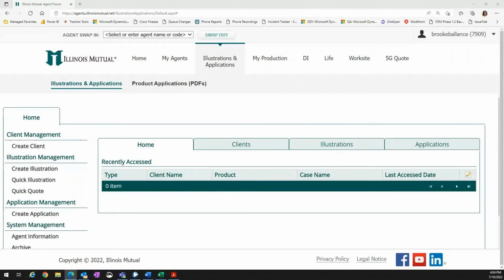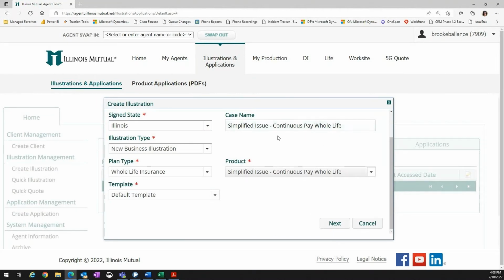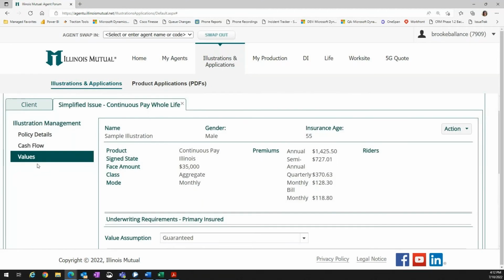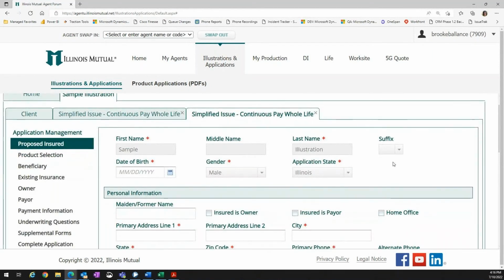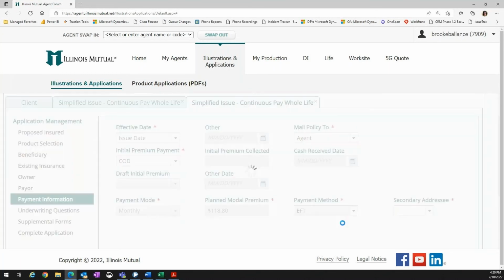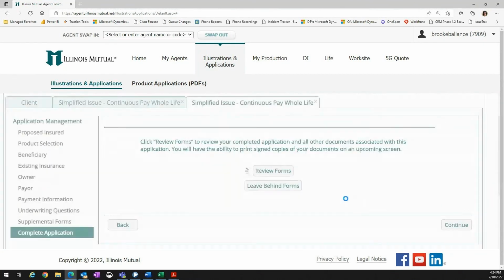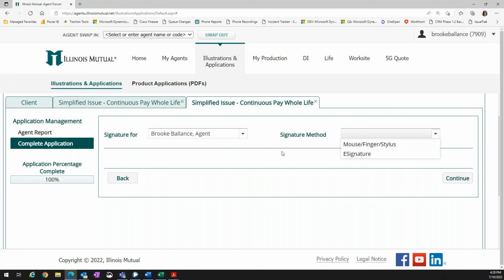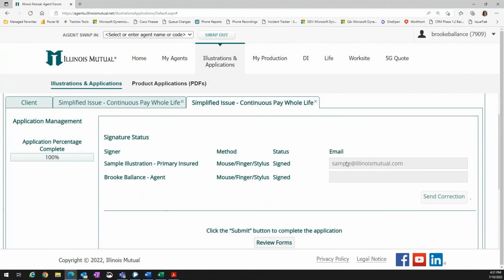SIWL Electronic Application Tutorial